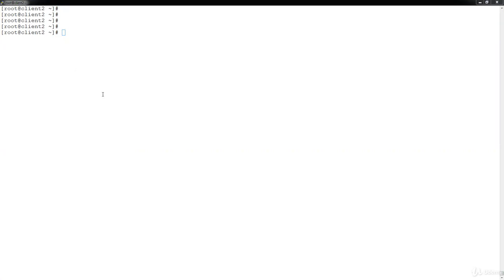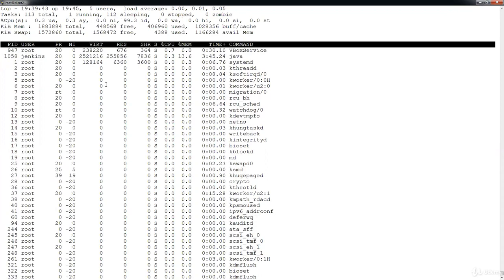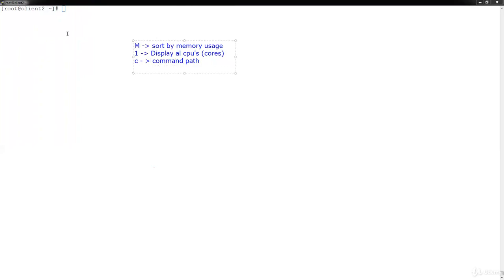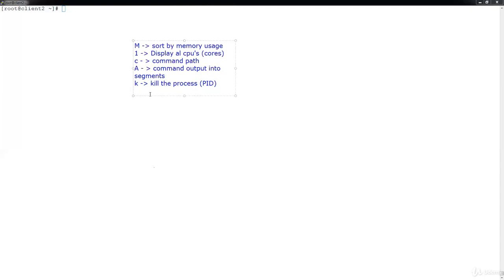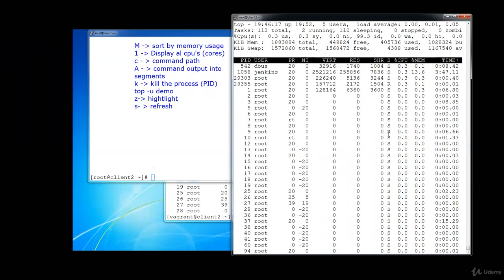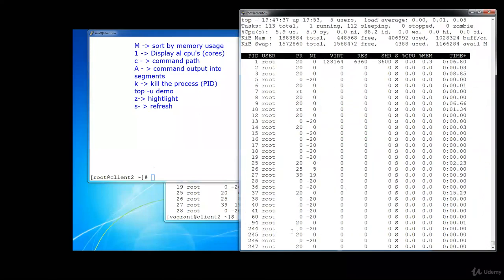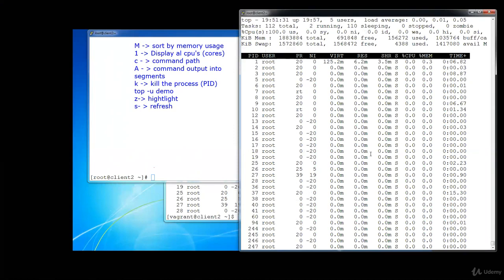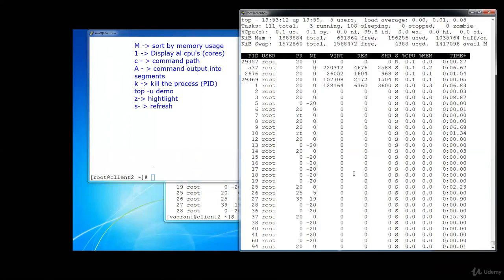3. Process Monitoring and Performance (1-5)(3)